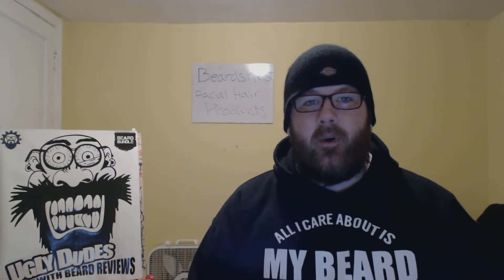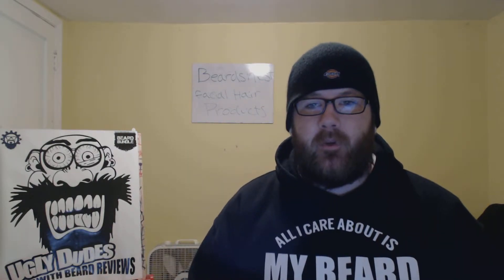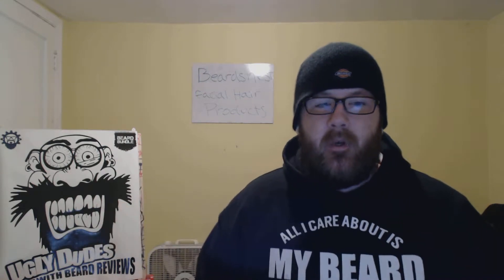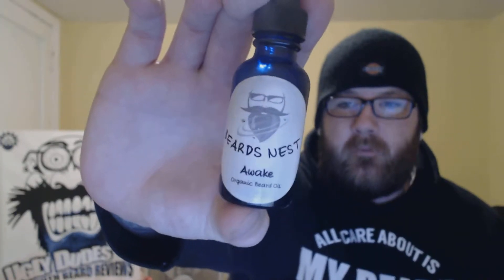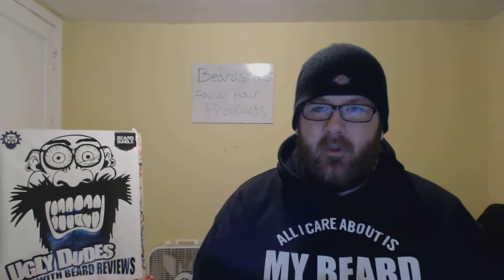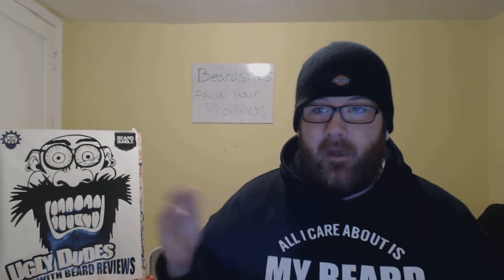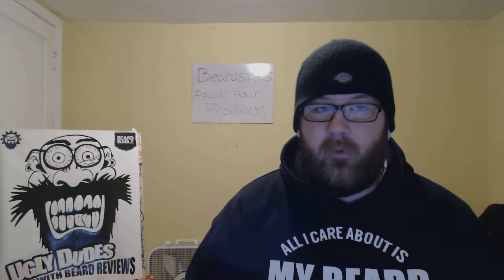Beards Nest Facial Hair Products - Awake Beard Oil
A great refreshing oil with peppermint and orange essential oils.